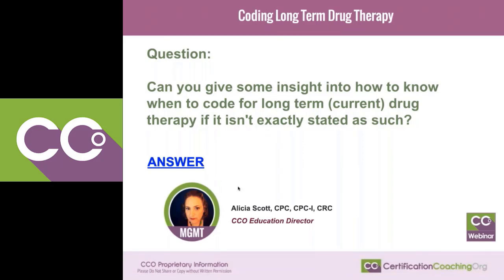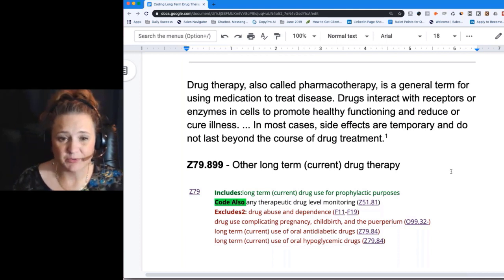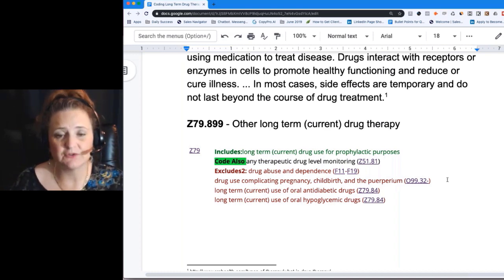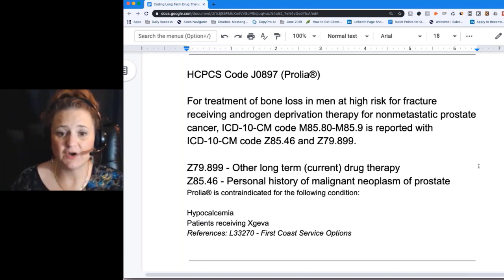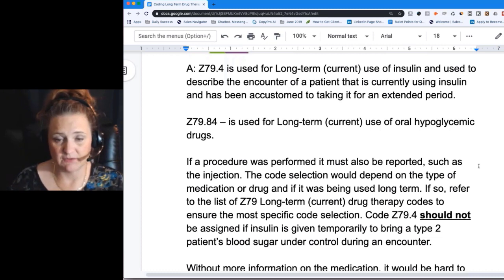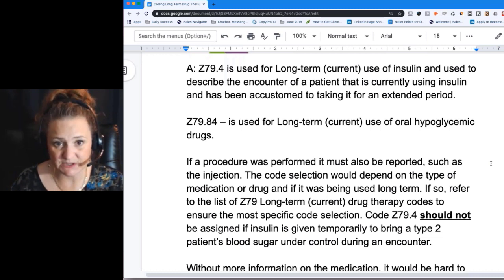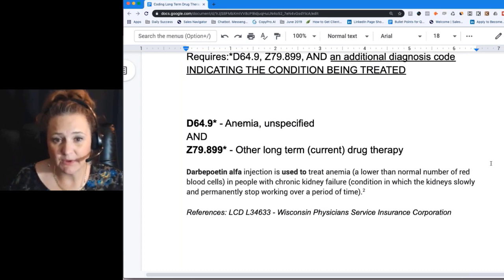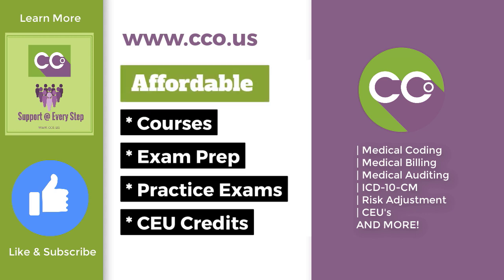Medical Coding for Long Term Drug Therapy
Coach Alicia: This one was a lot of fun because this is an area that when we’re teaching coding and we have to talk about the specific codes to use for a long term therapy use. The person who sent in a question says:

Q:  Can you give some insight into how to know when to code for long term (current) drug therapy if it isn’t exactly stated as such?
A: Again, this can be very, very confusing. What I wanted to do is break it down and explain what long term drug therapy was and some examples above and beyond what you normally see in a testing scenario because they like to use the long term insulin use and long term oral anti-diabetic use; meaning you’re taking a pill for your diabetes.

Ultimately, what is drug therapy? It’s pharmacotherapy, so any time you’re taking a drug into your body to treat the disease you’re taking drug therapy. This could be over-the-counter medications as well because as you know a lot of people take baby aspirin and that’s over-the-counter and yet your provider has prescribed for you to take that. They want to thin your blood out a little bit and that has been noted to be very helpful if you do that.

How do drugs work? I thought this statement was really good because it states that it interacts with receptors or enzymes to promote health. We forget that drug therapy works on a cellular level. The code that the person was asking about was Z79.899. Now, there are two other codes, they’re usually used in scenarios to test you on. That is Z79.84 and Z79. - let’s say it’s not 84, it’s one of the other ones, but they’re anti-diabetic. Then, there’s long term use of insulin. Don’t get that confused with Z79.899. Again, if a person is taking an oral medication for their diabetes, long term, you have a code for that. Remember we’re doing this for statistics. We want to track that.

There’s other medications that are taken long term that we need to track that the patient has had, but we can’t list all of the medications long term. It would fill up our code set, so Z79.899 is “other” and you know when we’re doing ICD, “other” means that it’s specified, that we just don’t have a code for.
Notice here some references that for LCD and this is a billing aspect, but they’re saying that if you do use these codes for long-term insulin use and long-term other drug use, you have to make sure to be able to use this, that it is in the medical record both how long the patient is using it and the dosage that’s being used. That’s very, very, important, but don’t overthink it.

There is a HCPCS code that is great example that when I use Find-A-Code to get some examples. They use J0897 which is for Prolia and this is not one that you would have probably thought of, but men who are at risk for a fracture because they have prostate cancer. So, what are we going to code in that situation when they’re taking Prolia? Well, we need to track that. So the Prolia would fall under Z79.899 and then the Z85.46- personal history of malignant neoplasm of prostate. Then, it gave the reference number there for that.

Another question that I found in Find-A-Code that I thought was excellent that was pretty pertinent and looks pretty basic, but the answer that was given went above and beyond. It says:
Q:  When a patient is given a non-insulin injectable medication for diabetes, which ICD-10 code should be used: Z79.4, Z79.84, or something different?

A:  The answer that came through, we’re going to use long-term use of insulin, but that is for a patient that is going to be taking it for an extended period of time. Then, we have the Z79.84, if you’re taking an oral hypoglycemic and there’s metformin and a whole bunch of other ones.

But what they went on to say is: don’t forget if you’re going to use Z79.4, you cannot use that if a person is temporarily given insulin to stop a diabetic reaction. So they’re type 2 diabetic because type 1 has to have insulin and it’s redundant to put long-term insulin code for a type 1 diabetic because it’s a given, they have to have insulin to survive.

However, for a type 2, they can use diet and exercise. They can use an oral medication which we have a code for that, or they could be on insulin. But let’s say the patient is temporarily given some insulin because they just need to get their blood sugar under control. They’re not going to be on insulin long term, then you’re not going to code that long term use of insulin. Be very, very careful and that’s a classic test question, so be very careful with that. Then, going on, they just went ahead and like I said I found this at Find-A-Code. They said you could give them more information if you wanted to give us specific scenario.

MORE